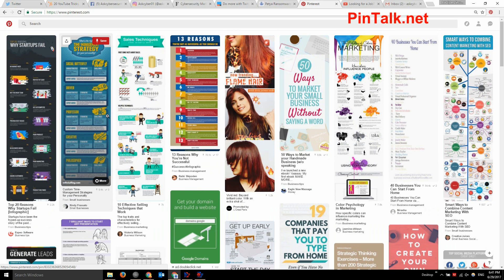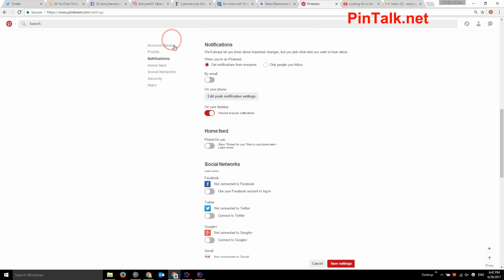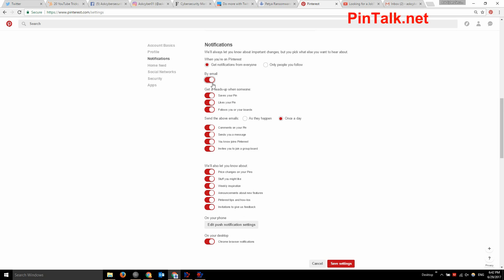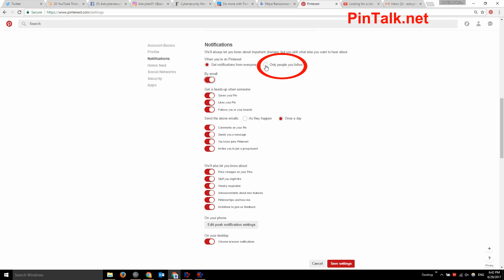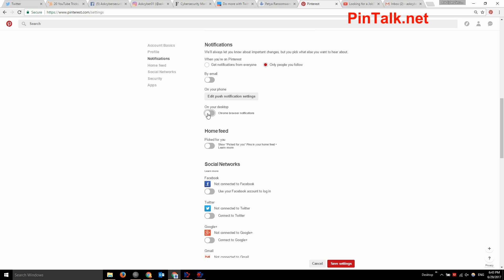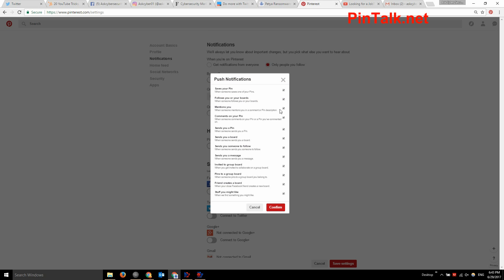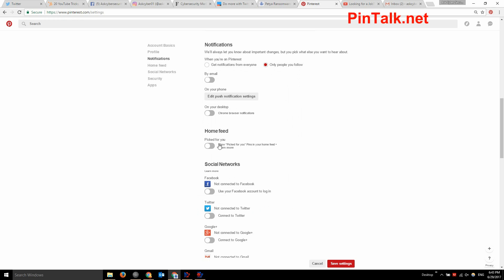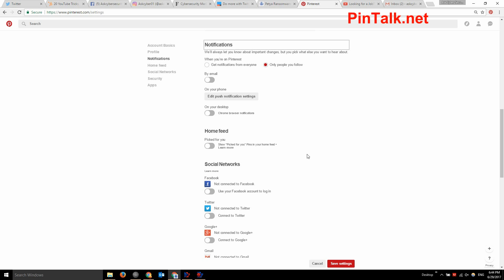How to STOP Pinterest Notifications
How to STOP Pinterest Notifications. Are you annoyed by all the pop-ups, emails, coming from Pinterest. Learn how to shut them off or adjust them to a more reasonable level.

OTHER RESOURCES:
Pinterest Ad Basics: